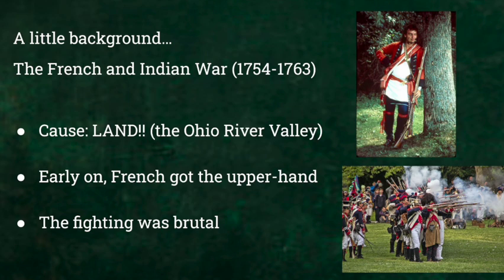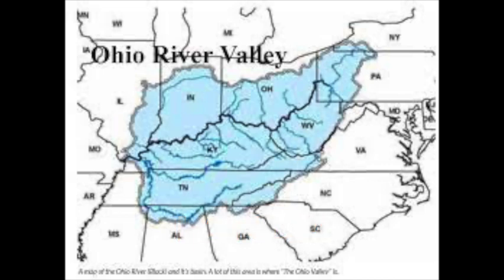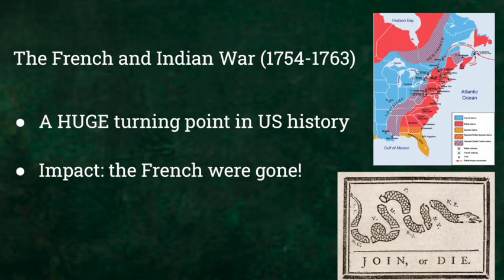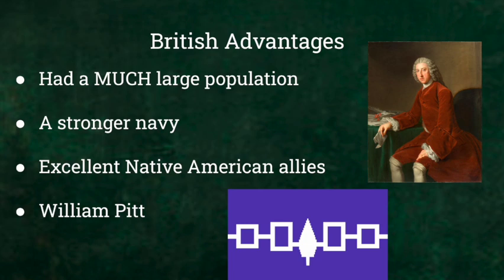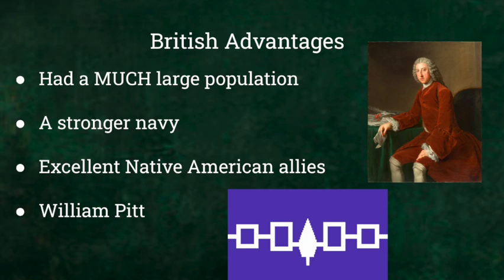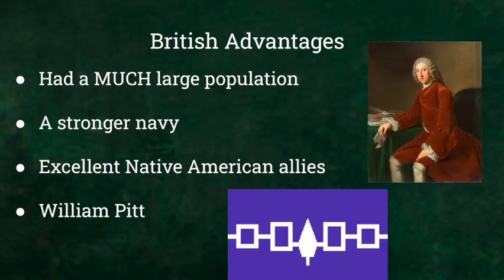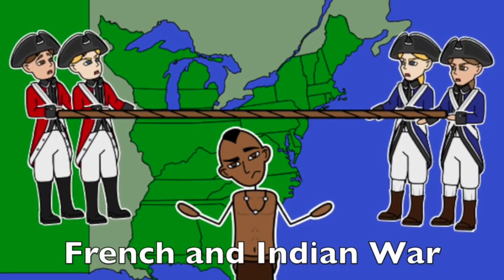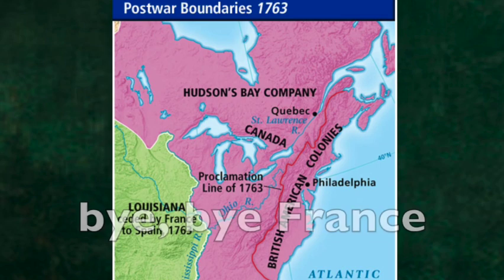Mr. Laubach - APUSH - French and Indian War (strengths and weaknesses)